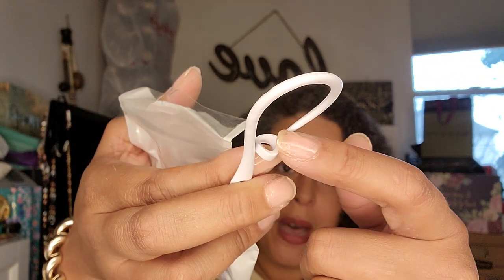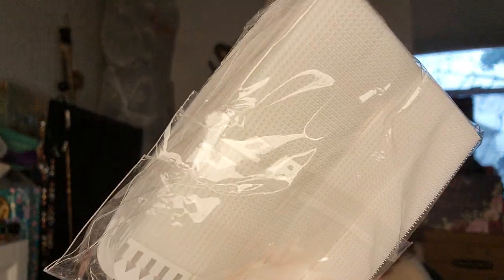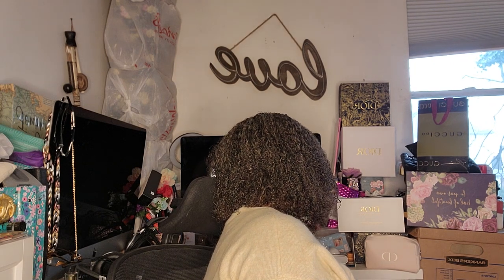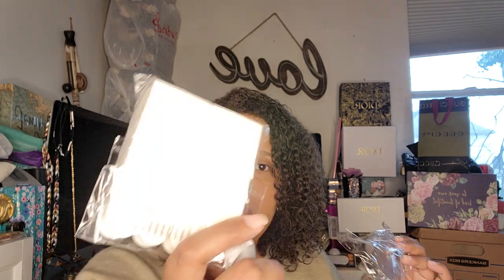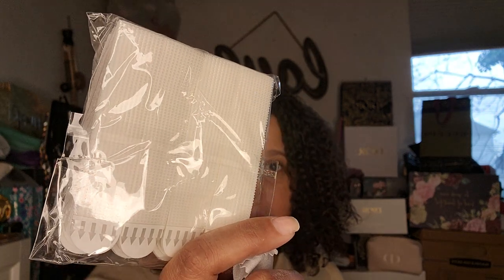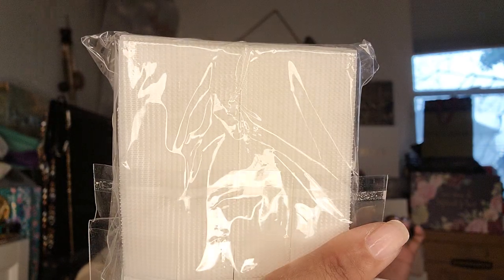3rd temu collaboration various items Lenovo over earphone kitchen items plus size bra and more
I am so in love with TEMU! The life hack website literally has something for everyone at hard-to-beat prices! It's like a mix of all the best e-commerce sites - but cheaper!

Mayra Perdomo
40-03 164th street